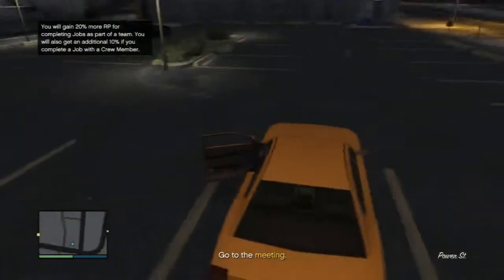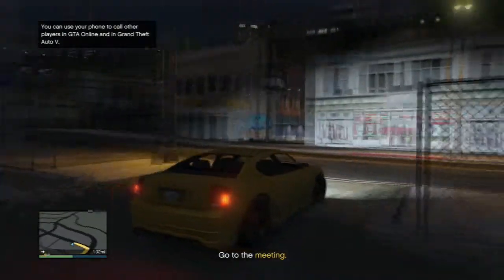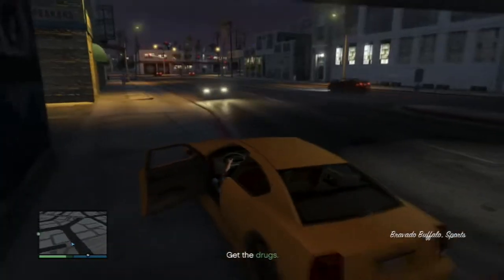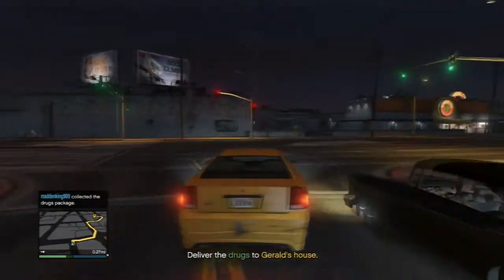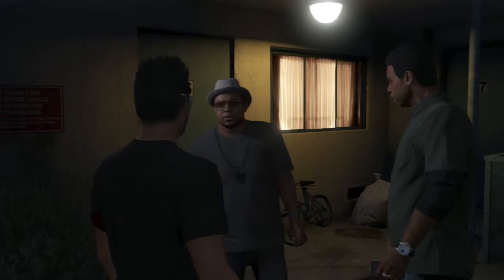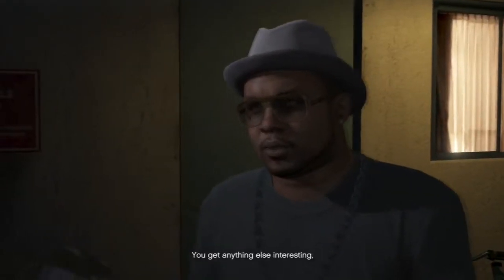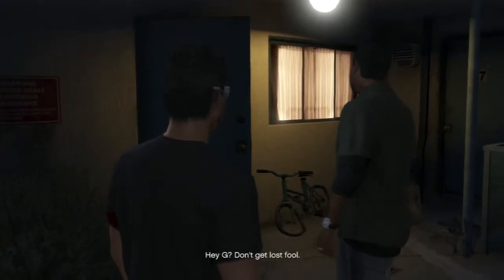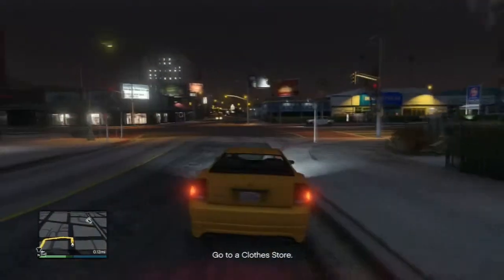Grand Theft Auto Online - Tutorial (Part 2)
Finished the tutorial now the real fun starts with the next video

psn-maddenking909